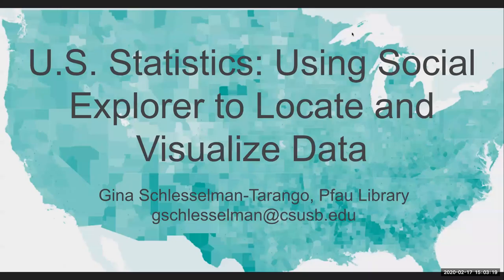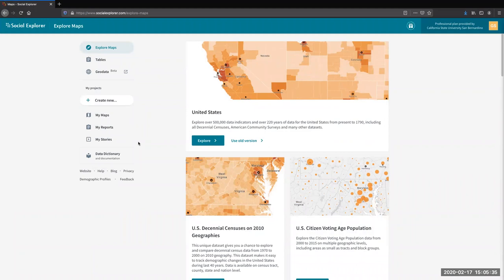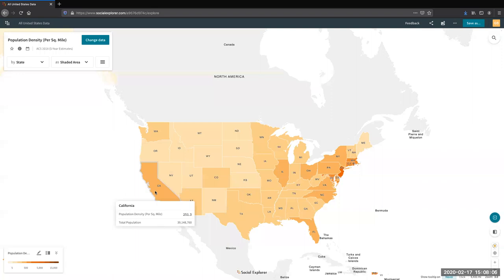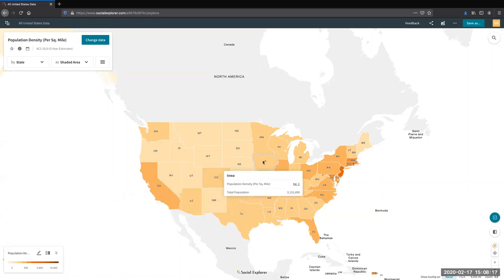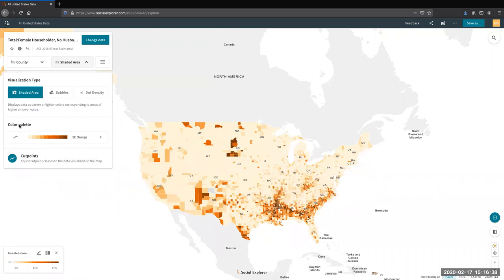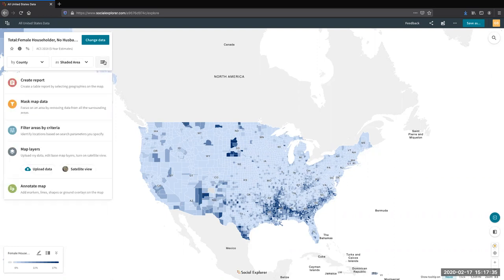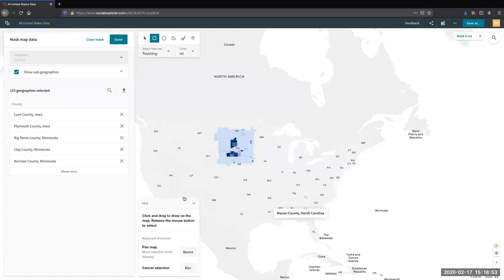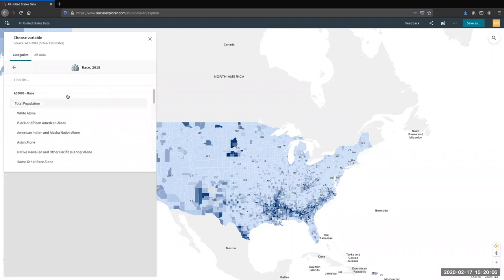U.S. Statistics: Using Social Explorer to Locate and Visualize Data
Recording from February 2020 workshop. Open to all students, faculty, and staff, this hour-long workshop demonstrates how to use the Social Explorer database to locate and visualize U.S. statistics, including demographic, economic, health, religion, and crime data.

Note: SE Orange=Social Explorer Orange